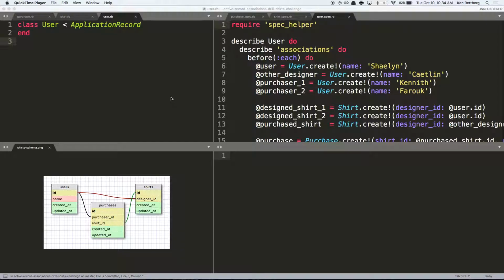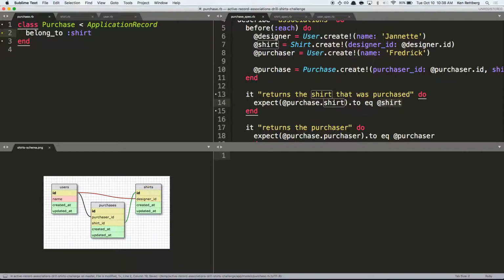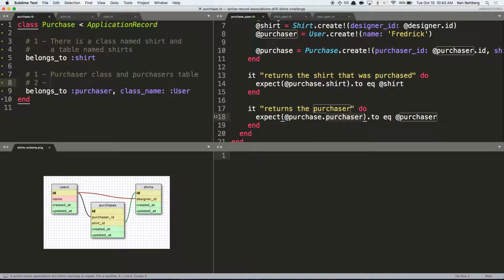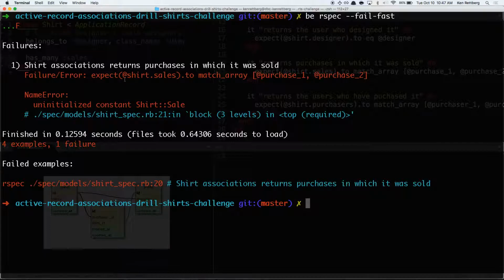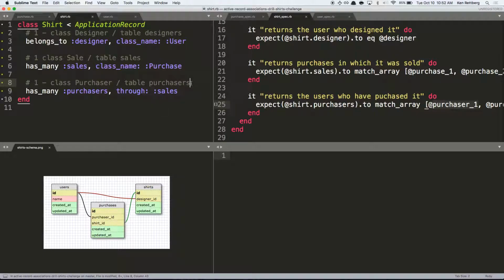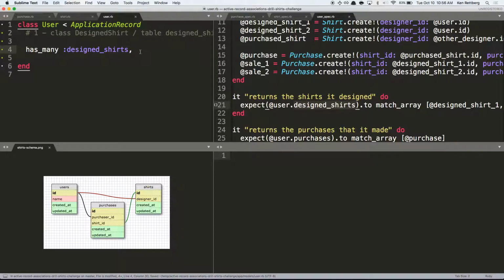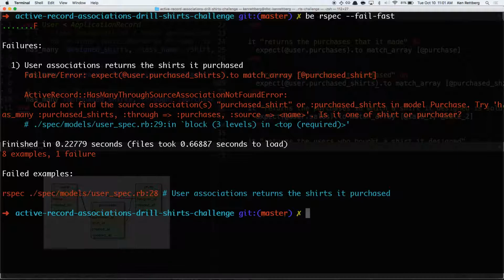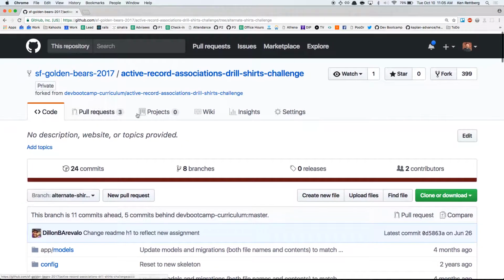advanced active record association breakout